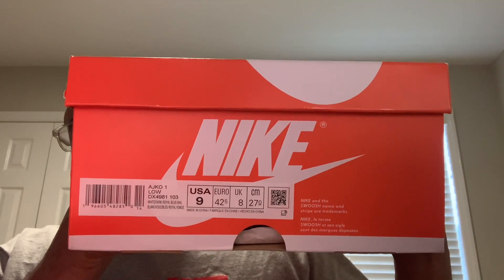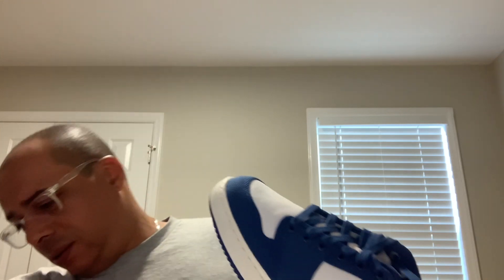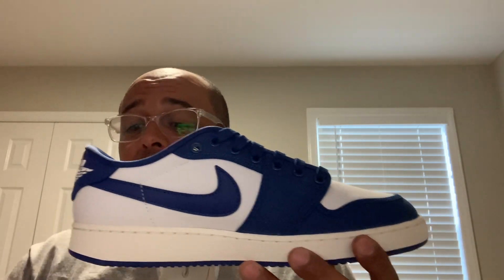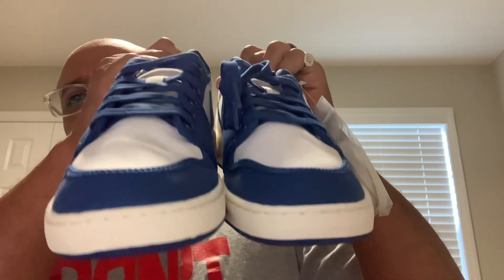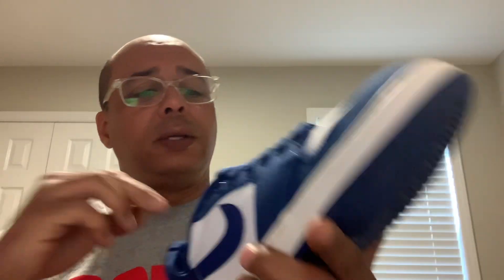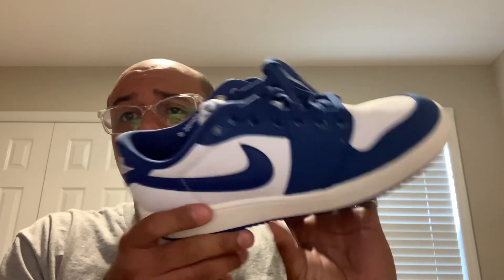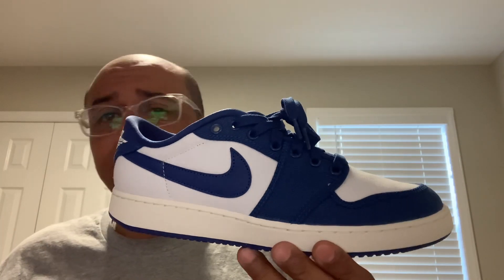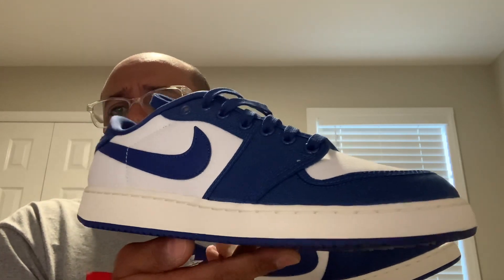AJKO 1 Low Kentucky ( GBNY )